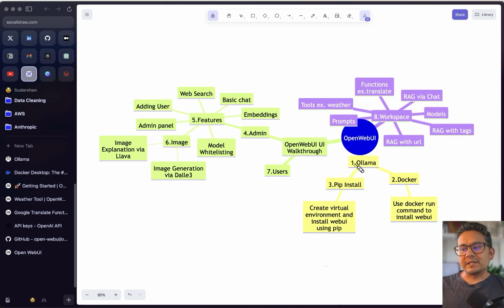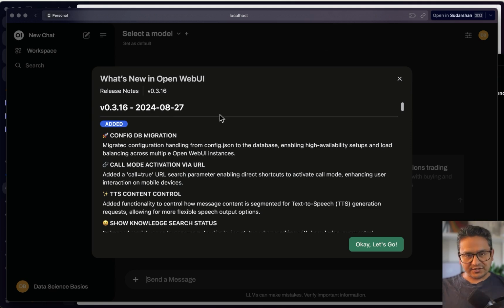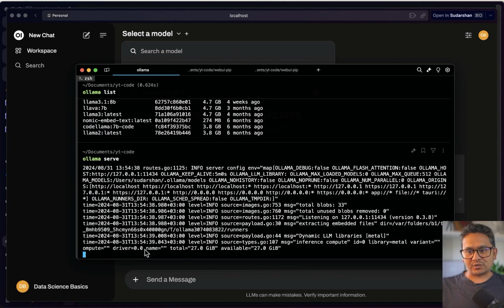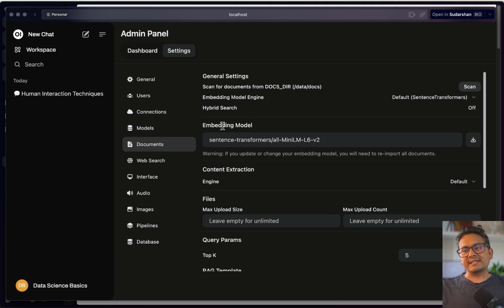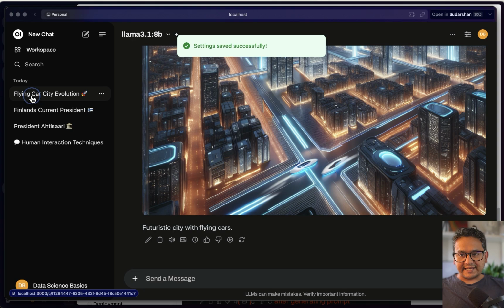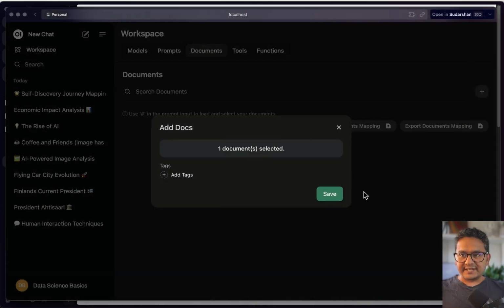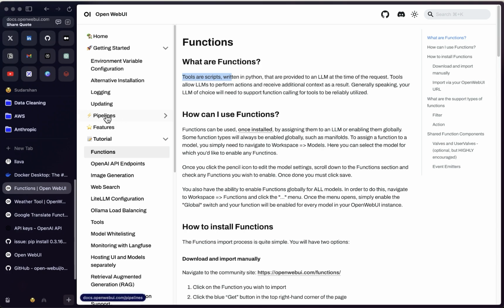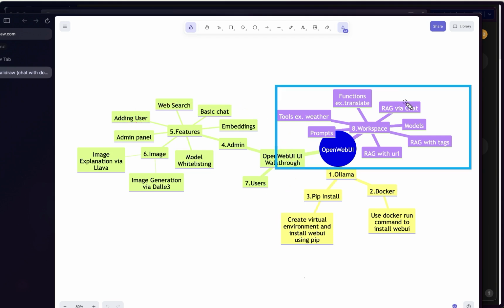Open WebUI: Local ChatGPT Alternative | For Complete Begineers | Full Tutorial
In this thorough tutorial, we will explore Open WebUI in detail, providing installation guides for both Docker and pip. We'll delve into its features such as creating and managing users, exploring the admin panel, and utilising functionalities like web search, basic chat, embedding models, email generation, and document handling. Discover how to manage models, use custom prompts, and leverage integrated tools such as web search and Google translate functions. Get insights into how to enable collaboration within your team, and learn how to effectively use Open WebUI for various applications, ensuring a seamless experience for developers and users alike.

00:00 Introduction to Open WebUI
03:31 Setting Up and Using Ollama, Docker
10:04 Installing Open WebUI with pip
18:54 Running Ollama serve and selecting model in Open WebUI
14:06 Navigating the Open Wave UI
21:57 Adding user from Admin panel
23:53 Model whitelisting for Users
25:51 Populating OpenAI models in Open WebUI
28:24 Embeddings model Selection and related suffs
30:08 Enable web search in Open WebUI
34:24 Image Generation with Dalle3
38:02 Explaining Images using Llava model
40:38 Creating and Using Custom Models
41:19 Working with Prompts
43:21 Working with Documents (RAG (single document, url, collection))
51:44 Using Tools and Functions
01:03 Stopping the Open WebUI via Docker and Ollama Serve
01:05:17 Summary and Conclusion